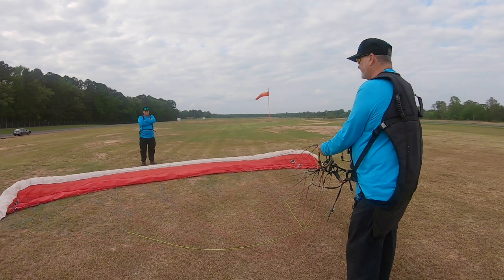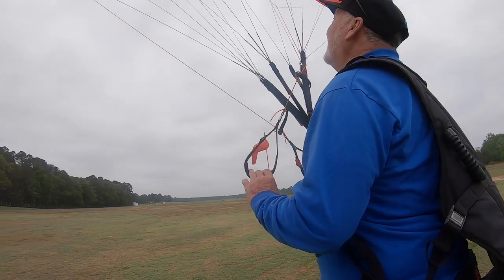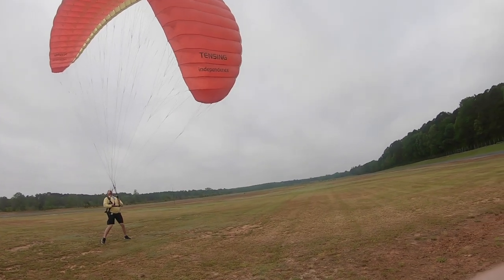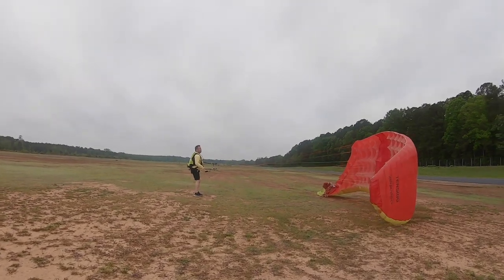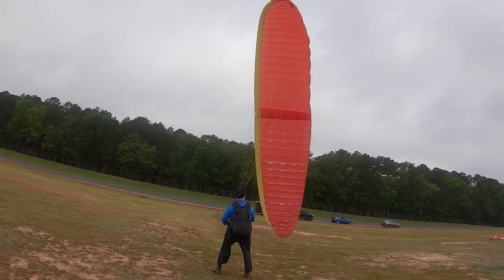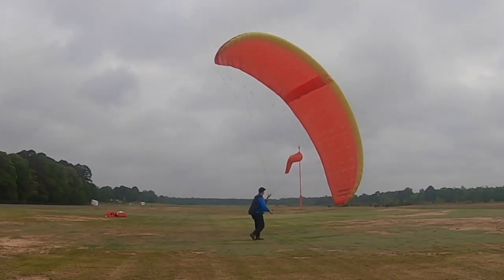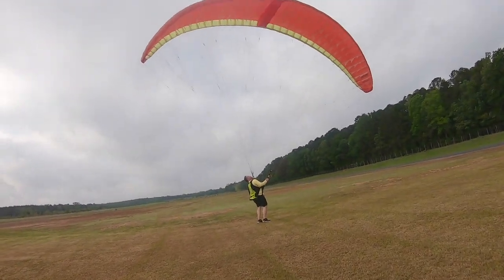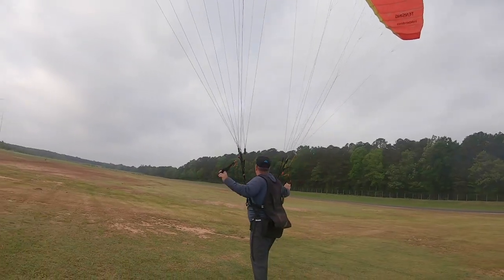Mistakes Learning to Kite a Paraglider with John, Riley, and Layne (with Instructor Commentary)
Teaching new students the fundamentals of kiting a paraglider wing.  Third party perspective video review is a strong tool when learning a technical activity such as golf, dancing, or ground handling a paraglider.  Let me show you how we do it.

Paramotor Instructional techniques offered by Kyle O, and how I run my paramotor school in this video

Shipping Address:
Kyle O'Glee
531 S Main St